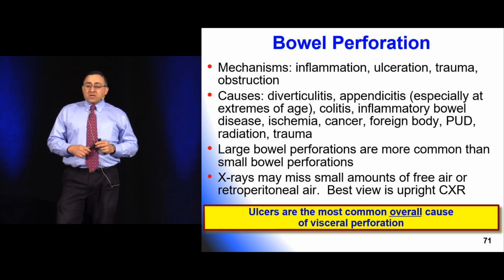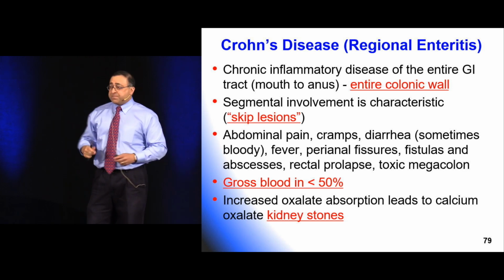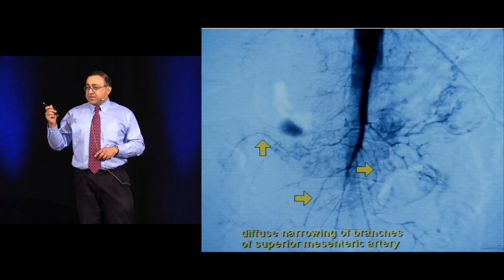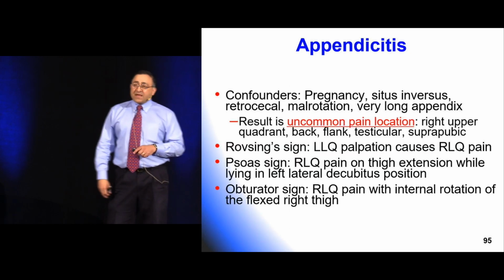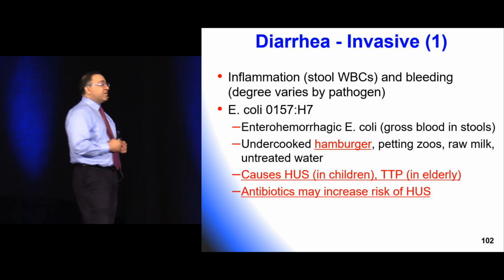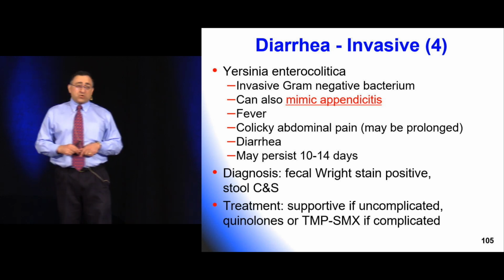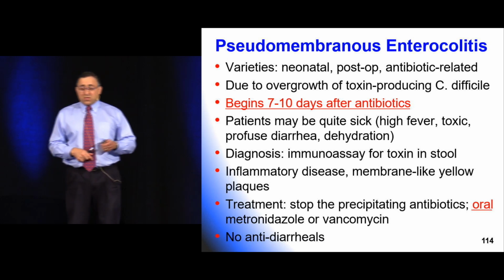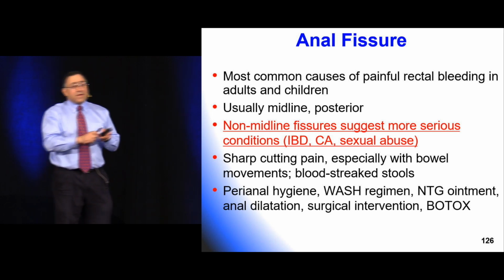Gastroenterology, Part 2 by Amal Mattu, MD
The National EM Board Review is the highly regarded course which has helped tens of thousands of emergency medicine physicians pass their qualifying and concert™ exams.

Ace Your ABEM/AOBEM Certifying and Recertifying Exams the First Time. Guaranteed.

Here’s What You’ll Receive When You Purchase the Self-Study Course:

- Instruction by a small, select cadre of full-time emergency medicine educators/clinicians.
- A focus on material likely to be covered in the exams
- A detailed session on strategies to help you optimize your test-taking skills
- Three comprehensive “tag-team” evening review sessions
- A full color atlas containing 224 “need to know” clinical images
- A comprehensive course manual
- Up to 34.75 AMA PRA Category 1 Credits™ and ACEP Category I credit
- Live & self-study participants receive the third edition of the Aldeen and Rosenbaum’s 1,200 EM question book and access to the digital version PLUS up to 40 additional CME credit hours (A $350 Value!)
- Free access to the EMsono ultrasound tutorial program
- Our unique 100% Money Back - No Pass, No Pay Guarantee!